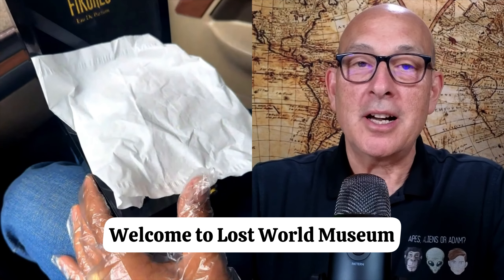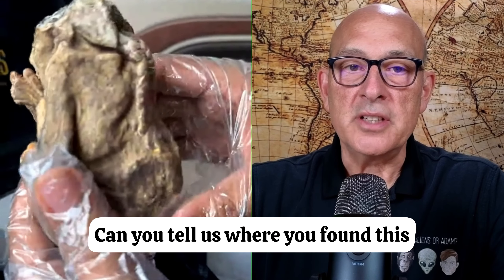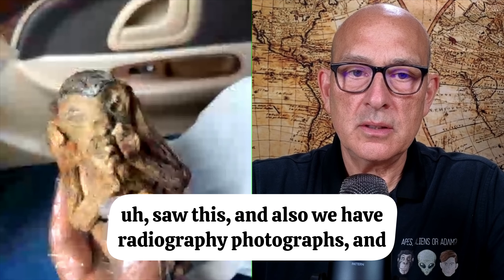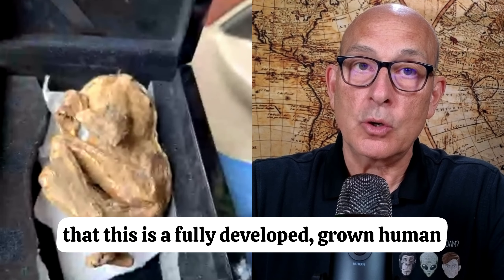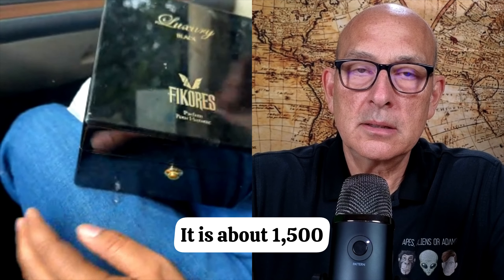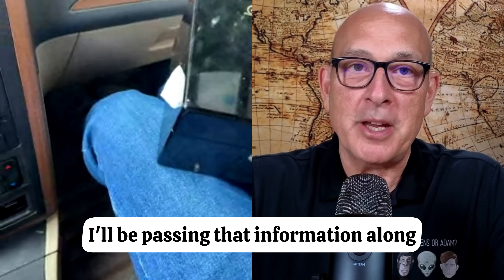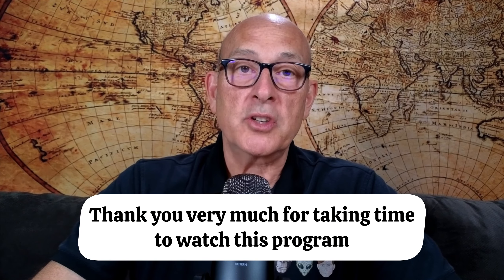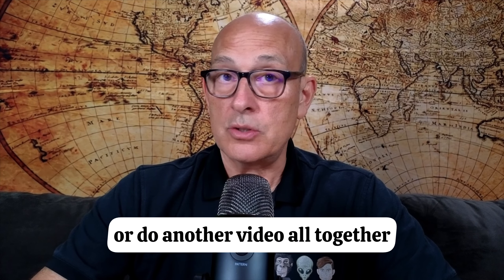Mystery of the 17cm Human Mummy: Science or Hoax?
A 17 cm mummy, claimed to be fully human and a mature adult, has surfaced, sparking debates across the scientific community. Carbon-14 dating suggests it's 1,500 years old, but questions remain about its true nature.